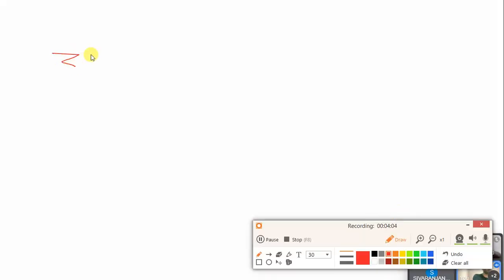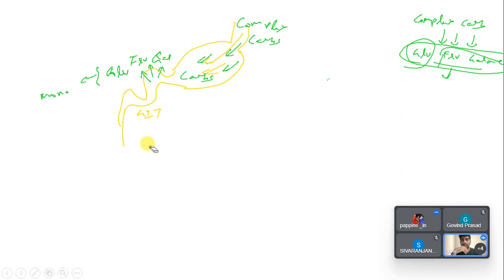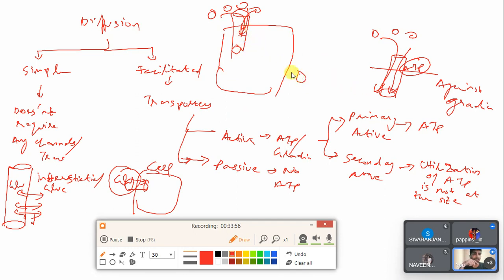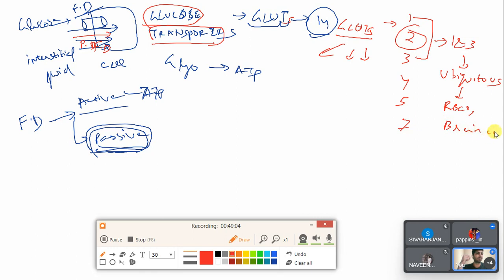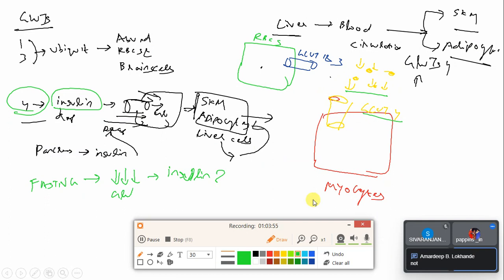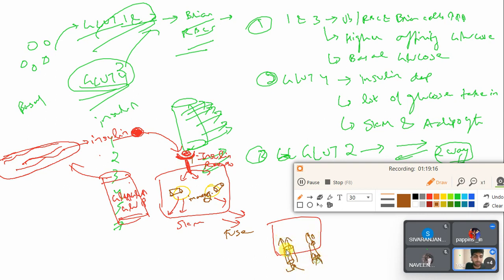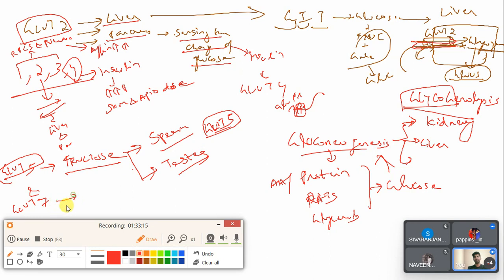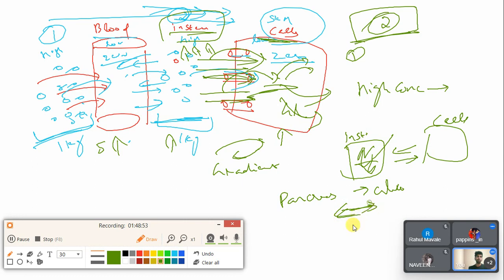Week 6 NPTEL Biochemistry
Doubt Clearing session of week 6 for the Biochemistry IITM course.